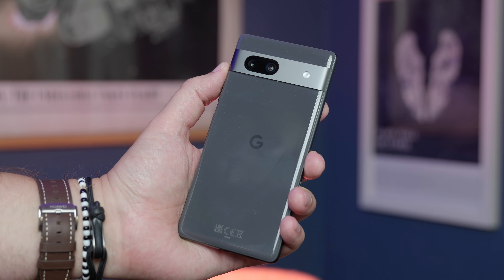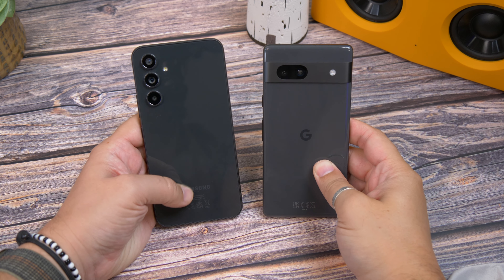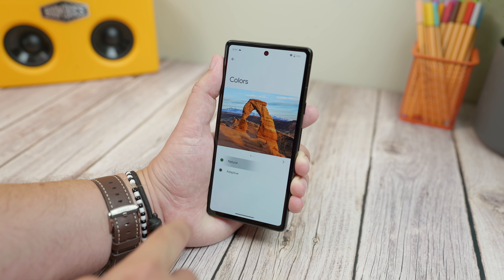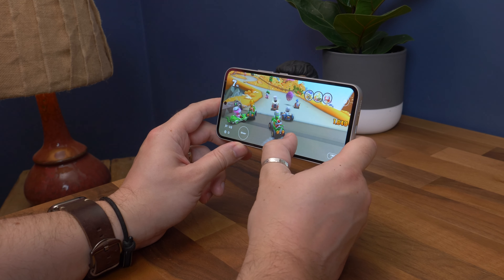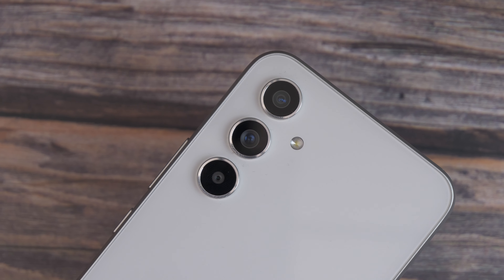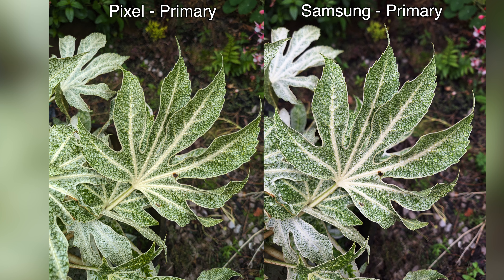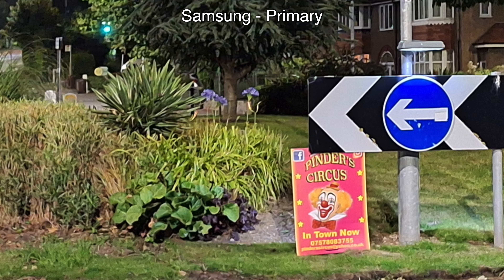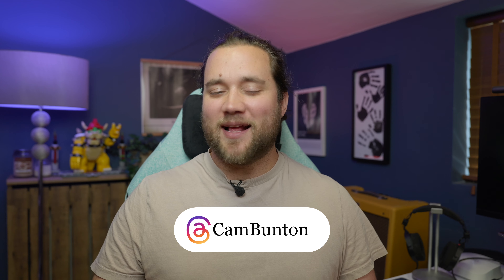Samsung Galaxy A54 vs Google Pixel 7a | Which should you buy?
If you want to buy the best smartphone under $500, what do you pick? Samsung's Galaxy A54 or the new mid-range Google Pixel 7a? Cam compares the two phones in this video to help you decide.

CHAPTERS:
00:00 - Intro
00:20 - Design and Durability
01:42 - Displays and software
03:20 - Performance and battery life
04:55 - Camera performance
07:34 - Which is the best?